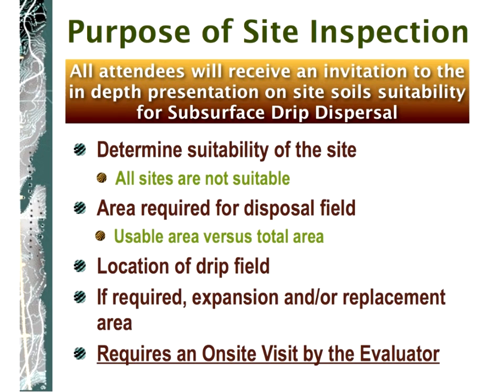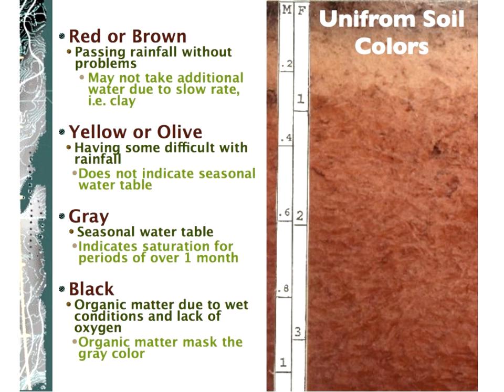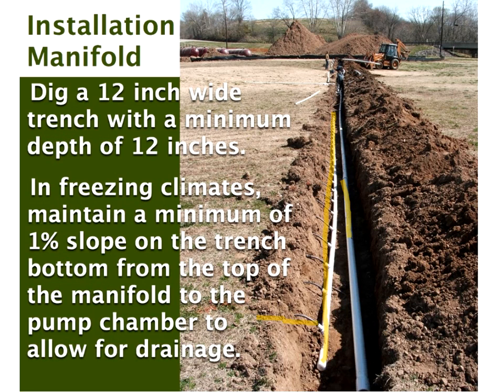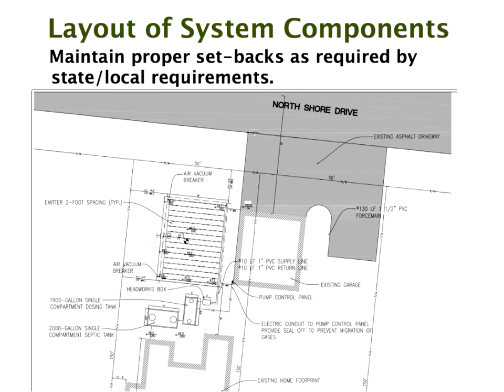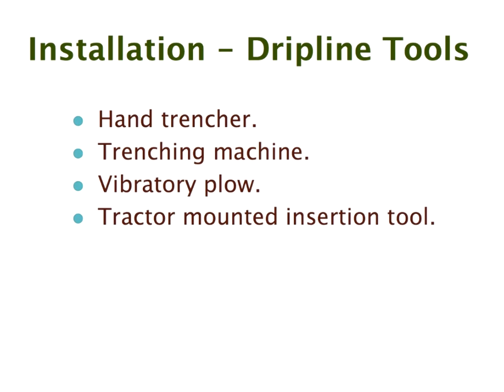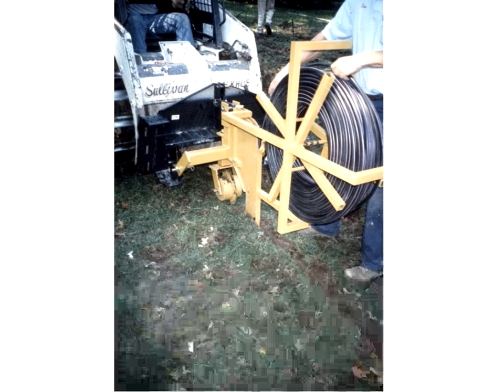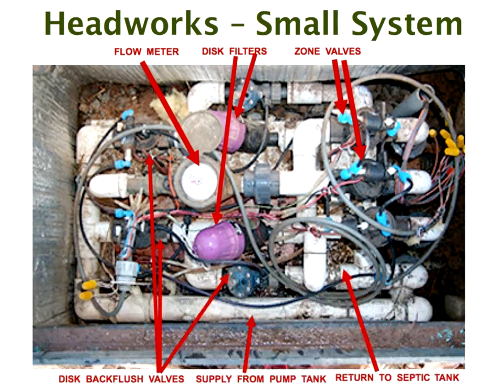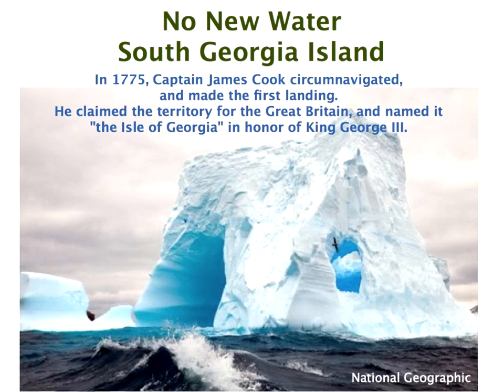WasteWater Education. Part 2. Regulator Training Geoflow Sub Surface Drip Dispersal Treatment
The Regulators Guide to Assessing the Sub Surface Drip Dispersal Site During Installation.
Presenter: Rodney Ruskin. CEO  Geoflow, Inc.
Rodney has a B.S. from the University of Cape Town, and M.S. from Harvard, GSAS, Division of Engineering and Applied Physics.

He founded Agriplas, in South Africa in 1969, to develop drip irrigation technology. He emigrated to the U.S. in 1972. In 1985 he started Geoflow to develop subsurface drip irrigation dispersal (SDD) technology. SDD is used for landscape, agriculture and wastewater dispersal and re-use incorporating the ROOTGUARD technology. Rodney holds twelve patents covering drip irrigation technology and has published numerous technical papers. He maintains Memberships in: Irrigation Association, American Society of Agricultural and Biological Engineers, Water Environment Federation, Society of Plastics Engineers, National Onsite  Wastewater Recycling Association, California Onsite Wastewater Association and Washington Onsite Sewage Association.

If a SDD system is designed and installed correctly it will work -- if not, it will fail.

This series of 90 minute seminars will demonstrate the critical factors of design, site selection, installation, and O&M that Regulators and engineers must monitor to ensure success.

Appreciating the time constraints, and work loads, most environmental health officials have to schedule around is the rationale for breaking this series in to three parts.

Subsurface drip systems solve many of the problems that plague traditional methods of wastewater dispersal. Since the effluent is dispersed underground where it is absorbed in the biologically active soil layer, there is no surface contamination, no ponding, no run-off problems, no bad smells. Dose scheduling is unaffected by land use or weather, and it is a politically and environmentally favorable means of dispersing wastewater.

With subsurface drip, primary or secondary reclaimed wastewater can be used, eliminating the ongoing cost of additional effluent treatment for commercial, municipal, industrial, residential and agricultural applications.